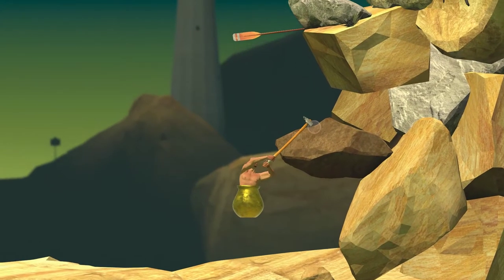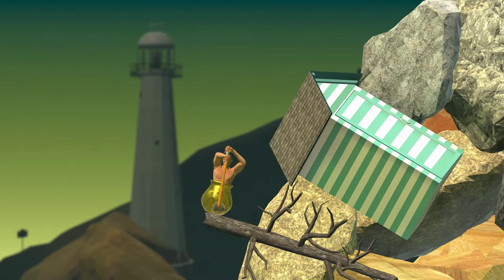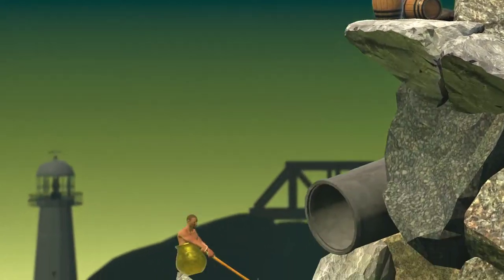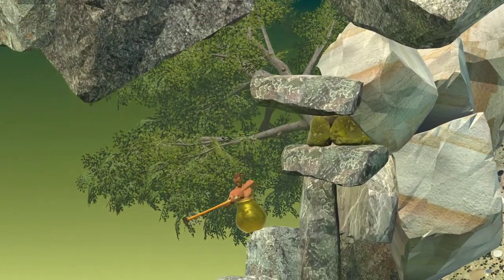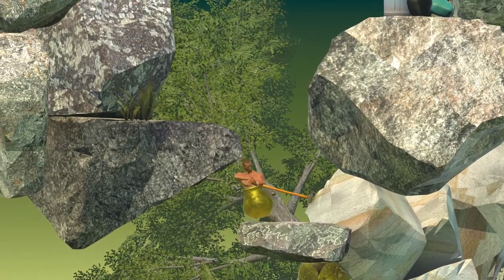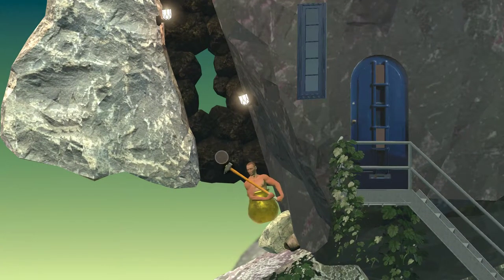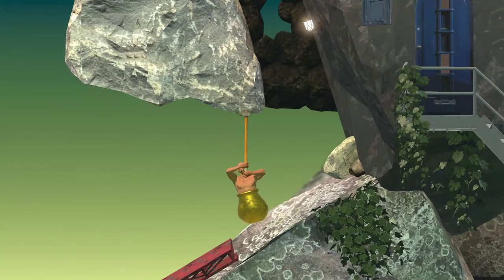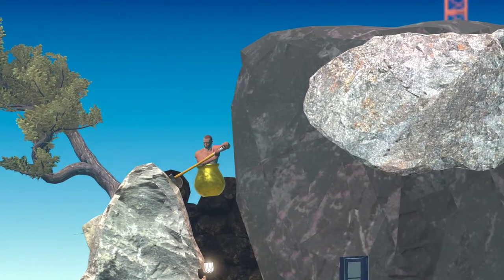Getting Over It Comprehensive Devil's Chimney Guide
another "comprehensive" guide for goi.  this area can also be known as the pillar, the lamps, or just the start.